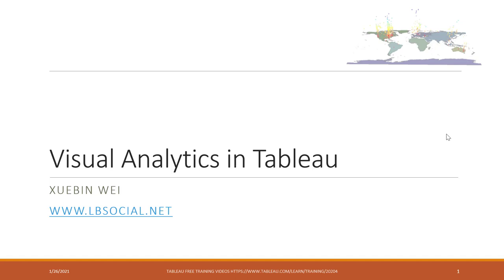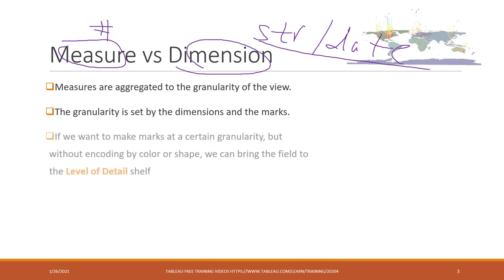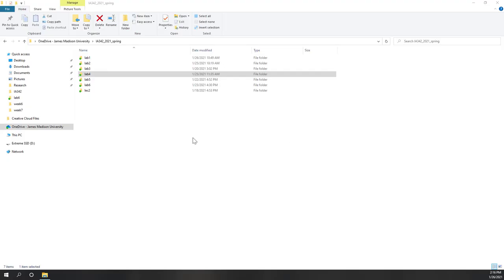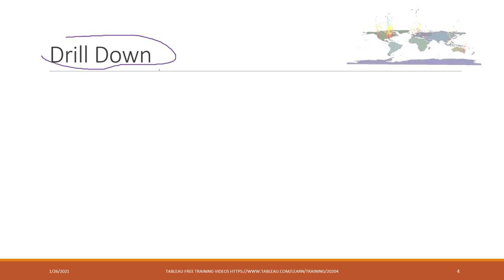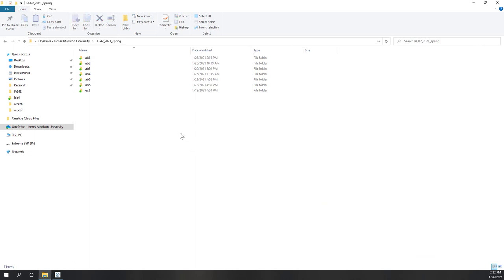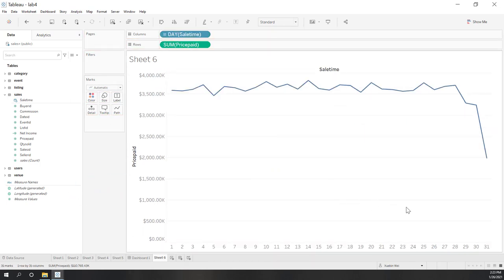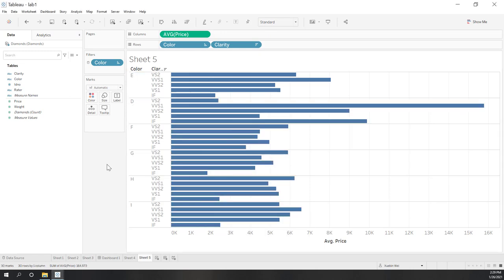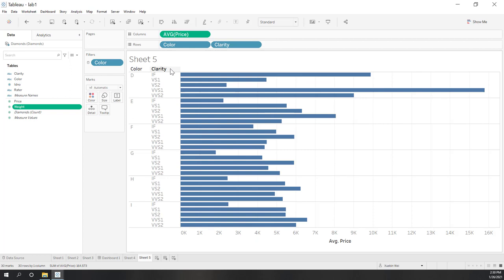Lec 7.1 pill type, drill down, sort in tableau